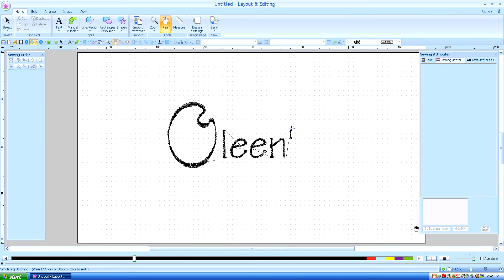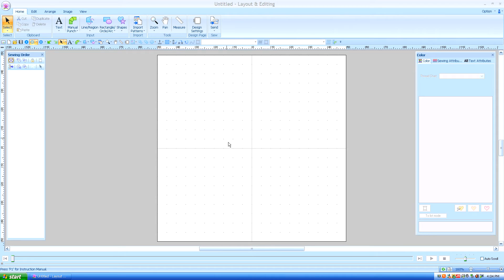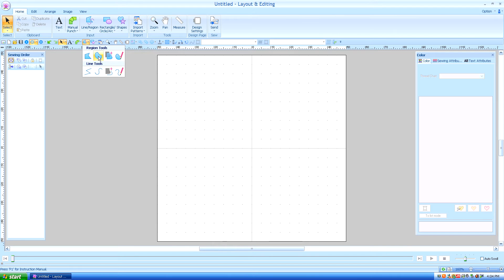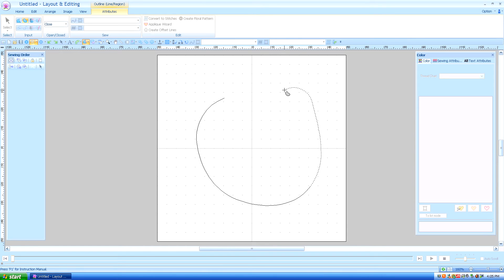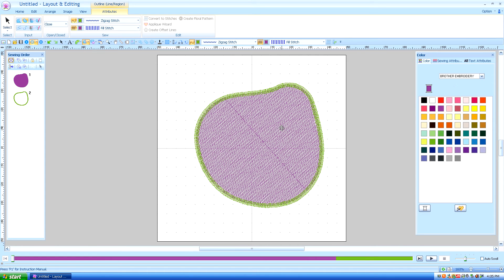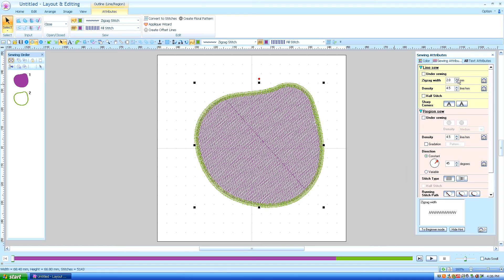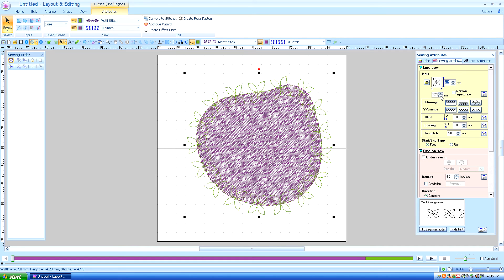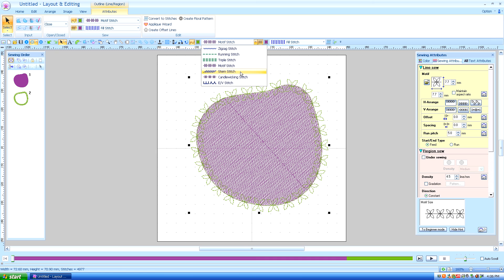Brother PE Design Next: Closed path 3 of 3. (Lesson 5)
Part 5 of a series on Brother PE Design Next. View my channel for more lessons. Be sure to view in the highest quality your connection can handle.